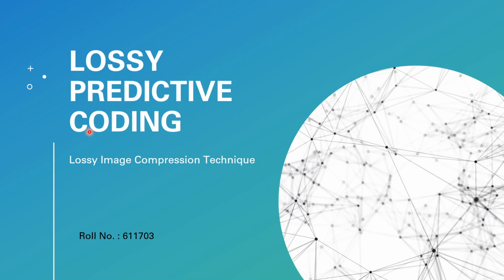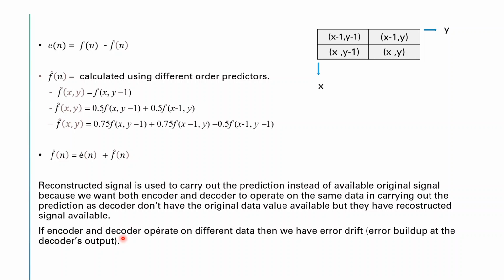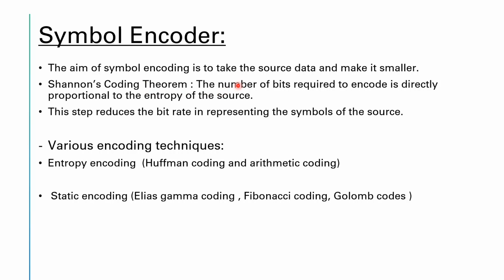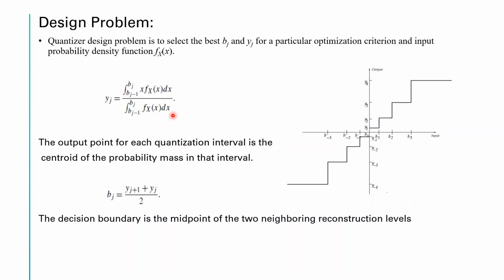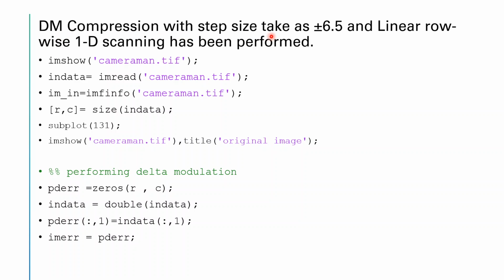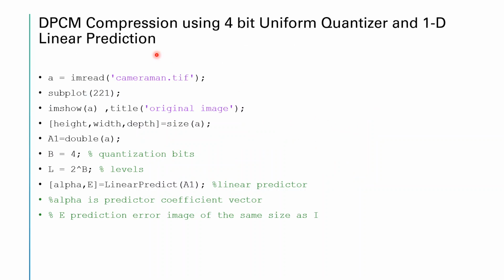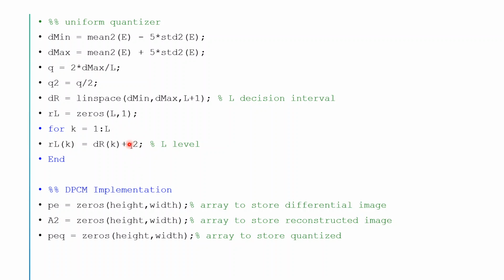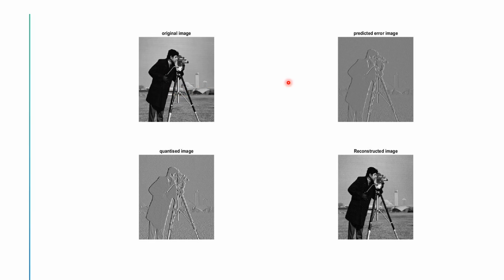LOSSY PREDICTIVE CODING